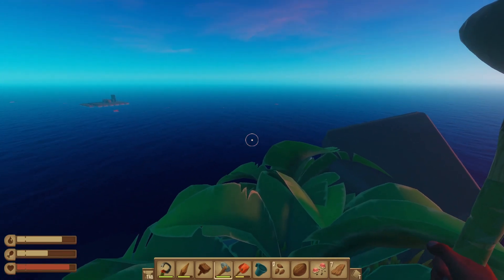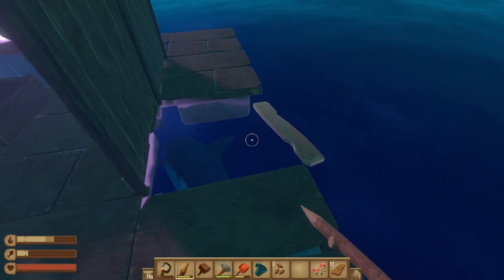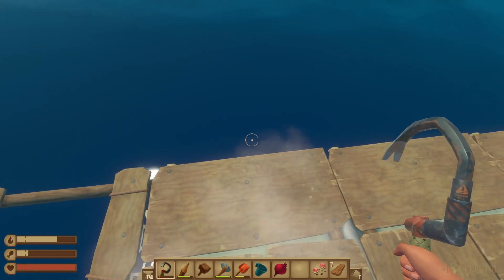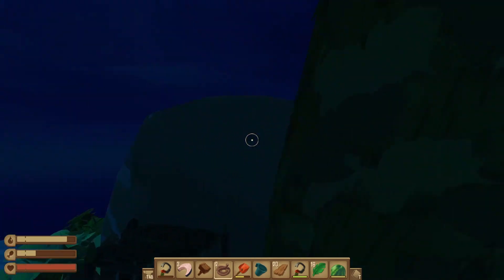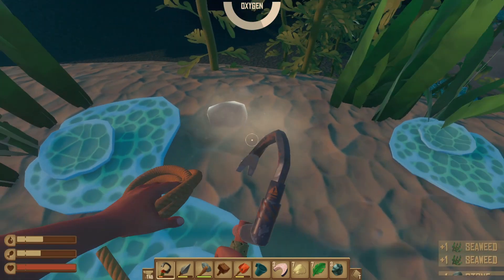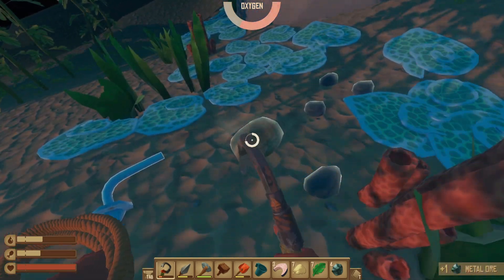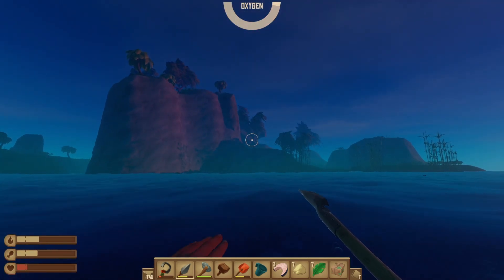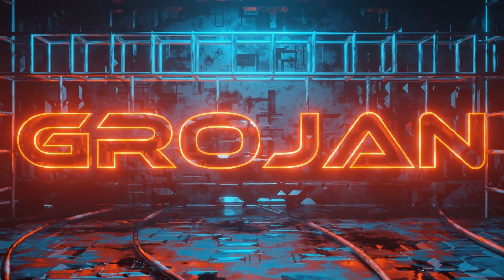Island Life. What can we find? | Ep - 3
Searching islands to see what goodies we can bring home!

Socials